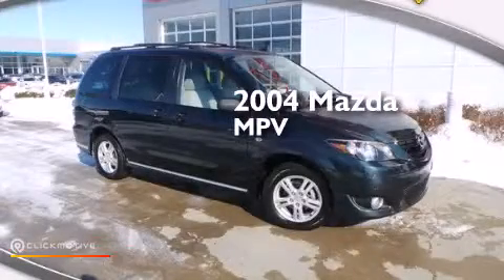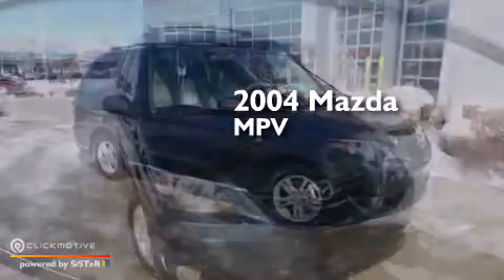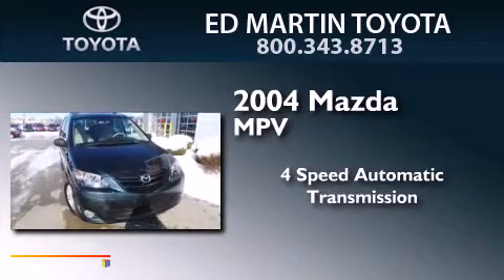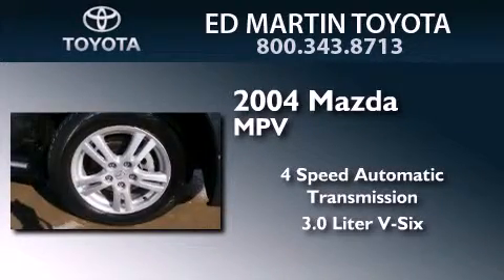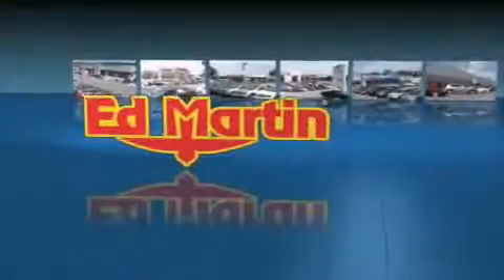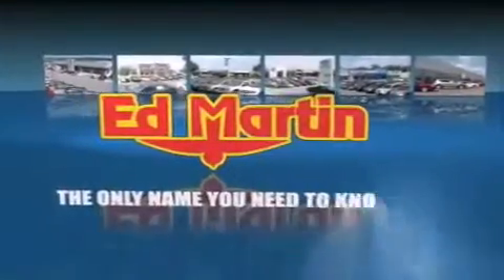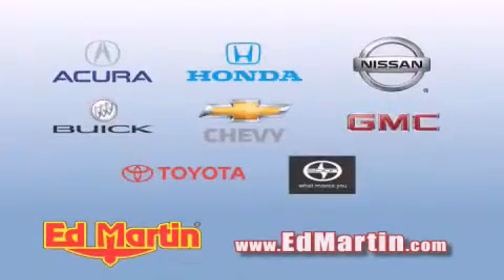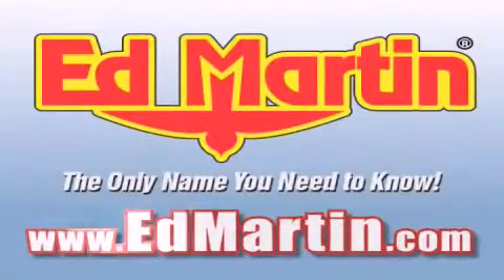2004 Mazda MPV Anderson IN 46013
We've been honored to serve the Anderson IN area , we promise that your experience at our dealership will exceed your expectations ! Year : 2004 Make : Mazda Model : MPV Engine : Gas V6 3.0L/181 Trans . : Automatic Miles : 157,898 Stock : 6P3099A Ed Martin Toyota Scion 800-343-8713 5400 Scatterfield Rd Anderson , IN 46013